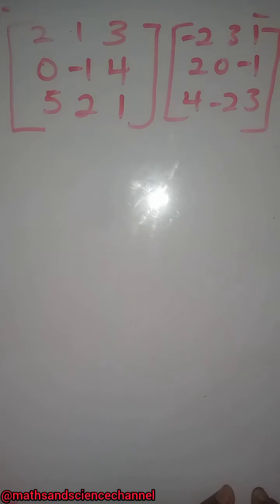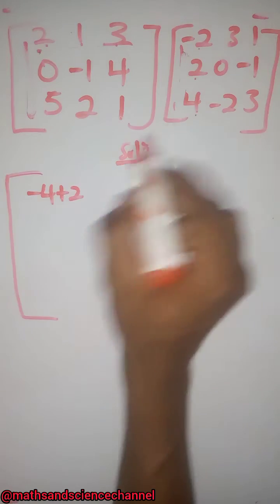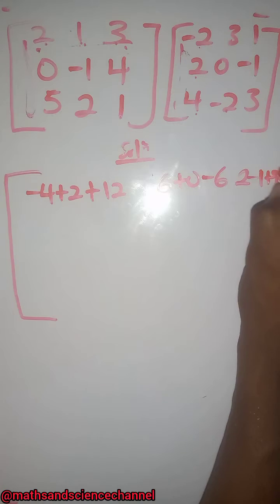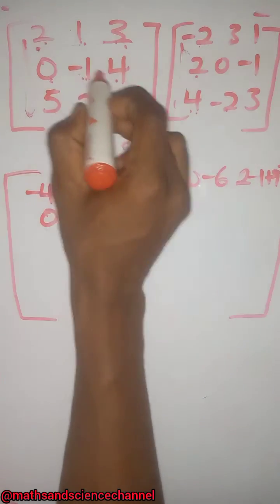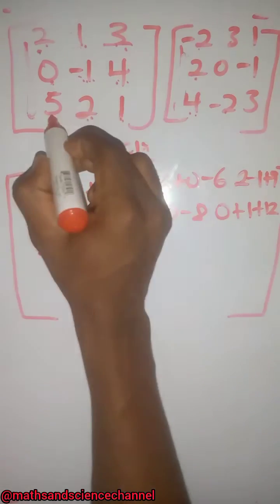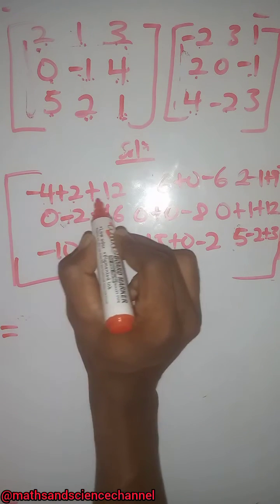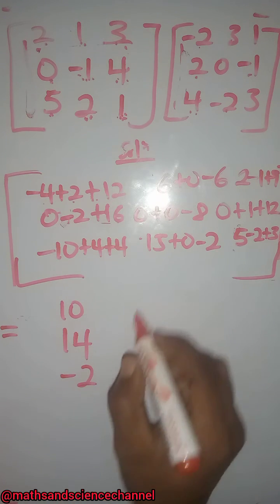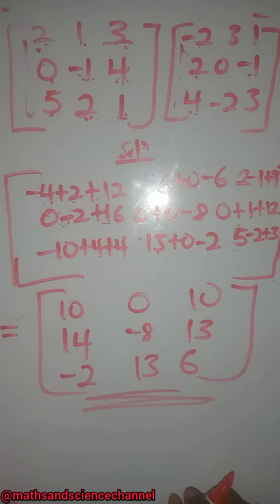How to solve multiplication of a 3x3 matrix. PART 2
In this How to solve multiplication of a 3x3 matrix and How to Multiply Matrices - A 3x3 Matrix by a 3x3 Matrix video, we are going to learn Matrix Multiplication: Example 2 (3x3). Also matrix division,2x2 matrix,matrix multiplication 2x2, matrix inverse,matrix addition, transpose of a matrix, identity matrix,matrix equation and matrix determinant,matrices multiplication

1.  A tricky problem with a "divine" answer! Can you find the value of x? find x;

3. How to find the limit of a trigonometric function. Finding the limit of a trigonometry function. TRY;

7. 3 Easy Steps To Solve Representation Of Functions As Power Series. How to represent Power series.;